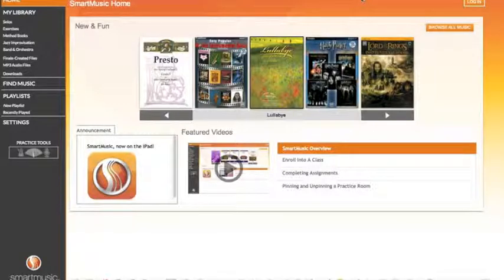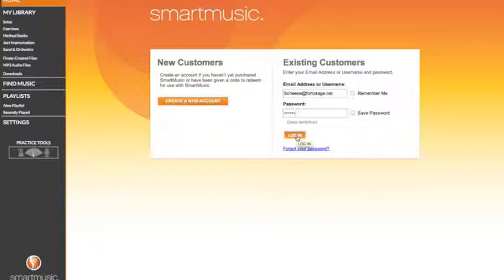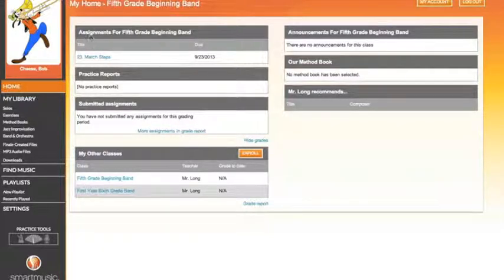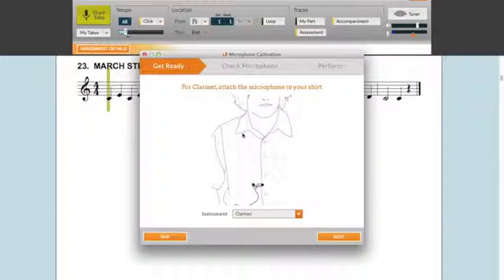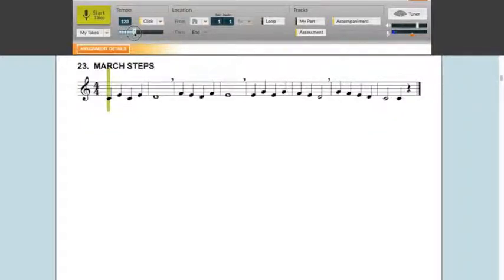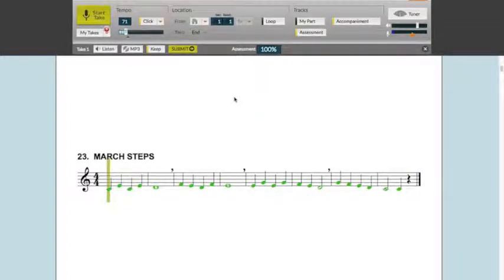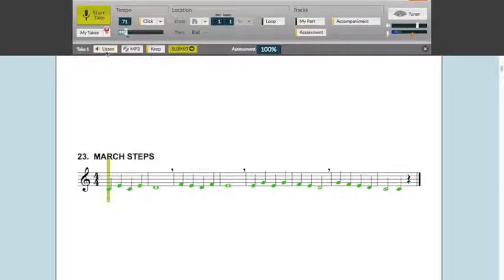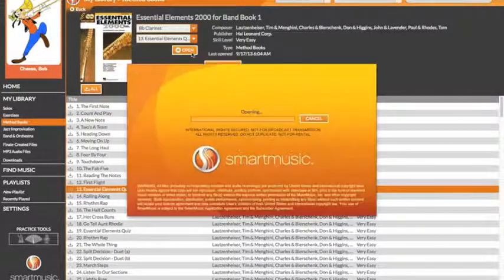How to Take a SmartMusic Assessment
A tutorial on how to take a SmartMusic assessment for Band.  Remember that you have to have a SmartMusic Home Subscription to play your assessments away from school.  Students without a Home Subscription will play their assessments on a Band computer or device.